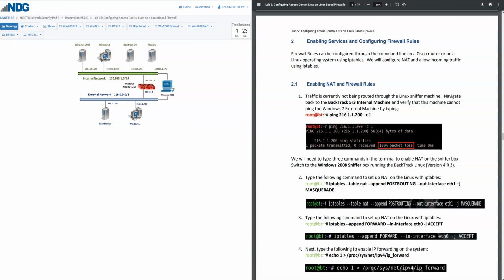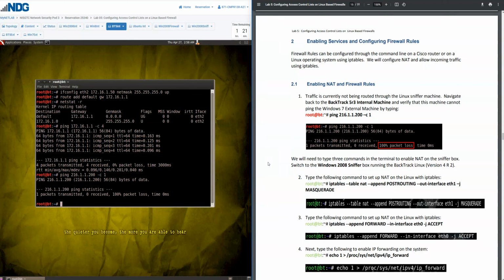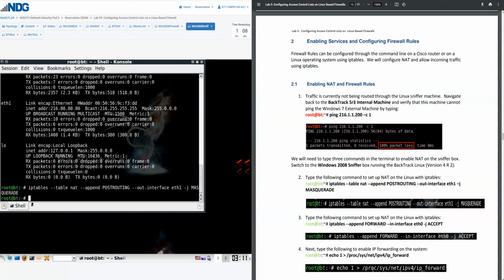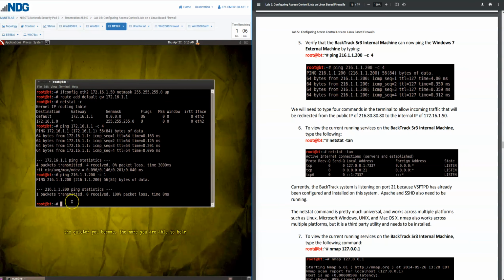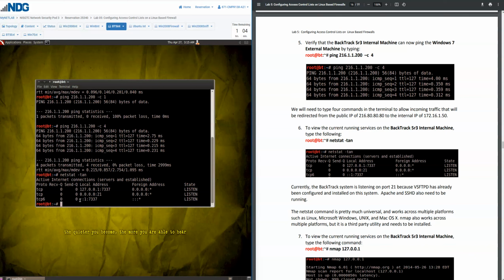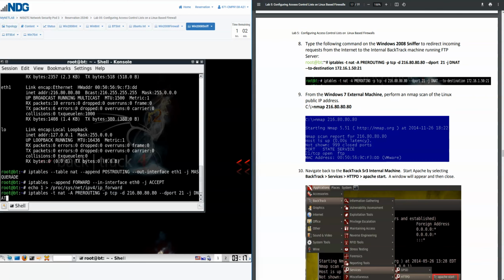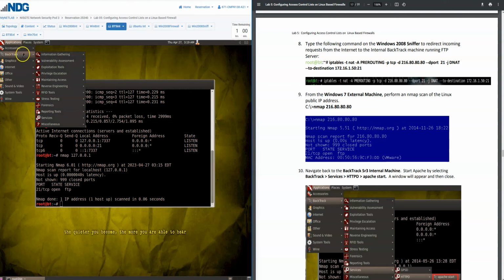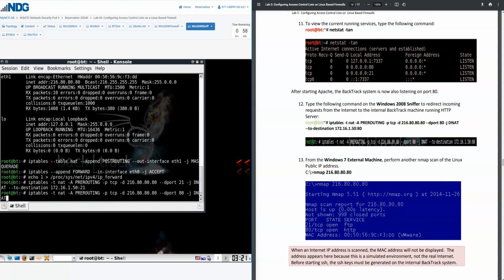Lesson 2 Part 1: Enabling NAT and Firewall Rules